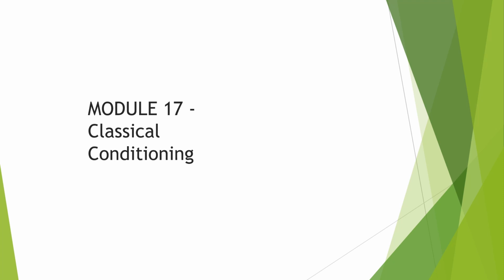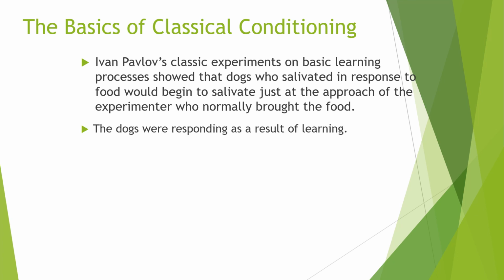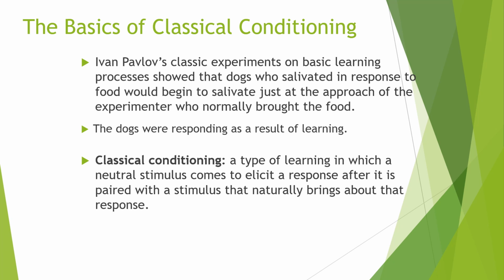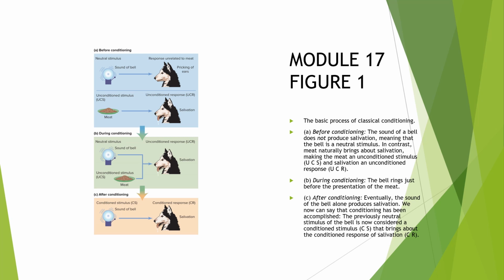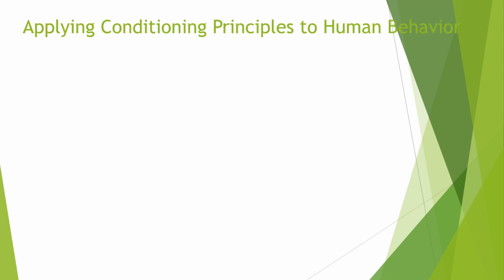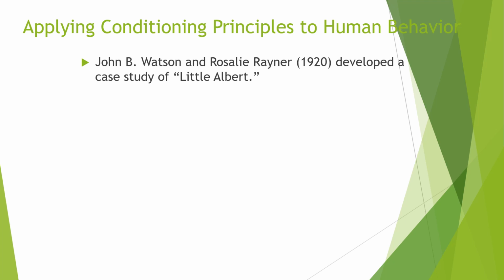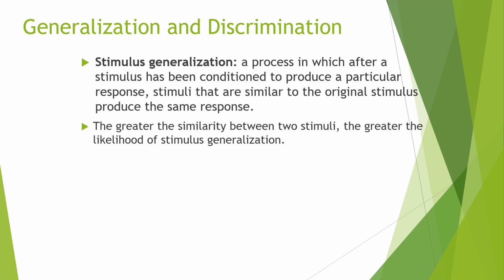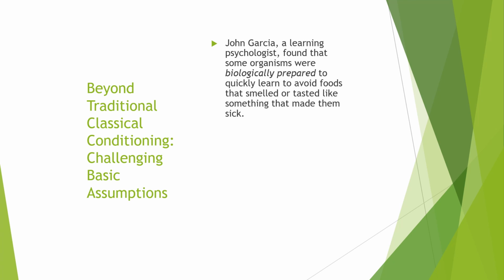Chapter 6 MODULE 17 RECORDING